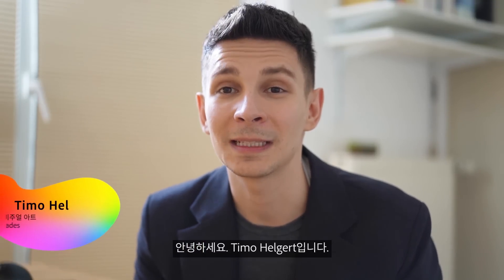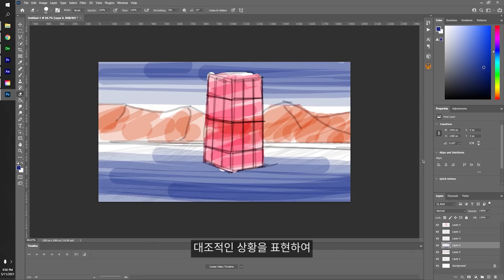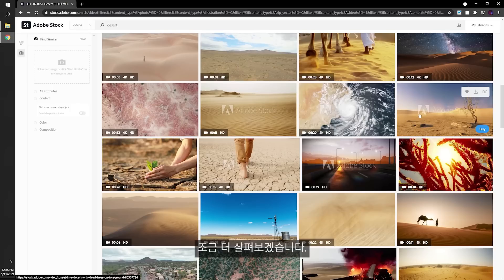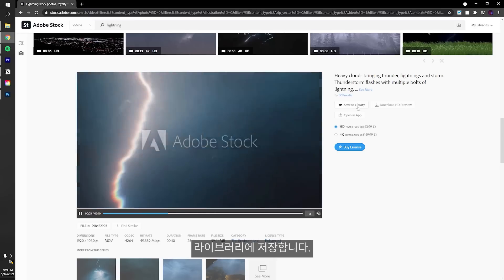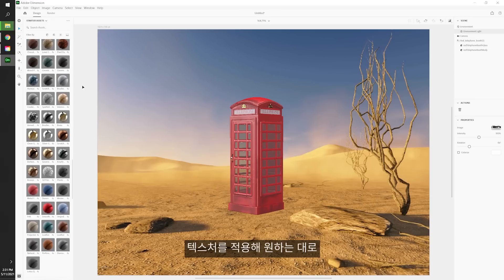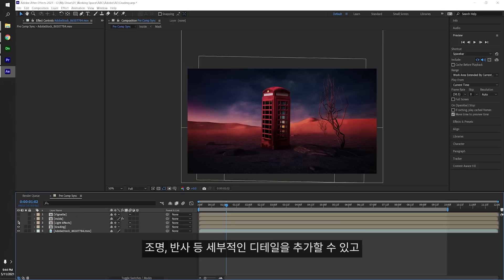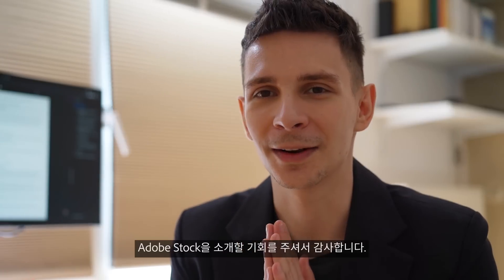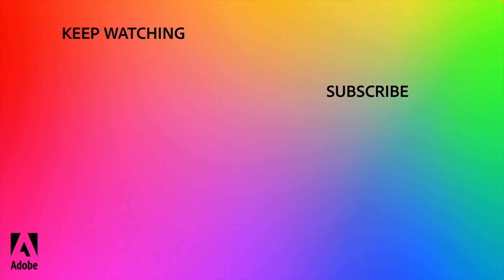Make It Happen With Adobe Stock l 초현실 3D 아트 연출 (Make it Pop) - Timo Helgert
인스타그램 아티스트로 활동하고 있는 비주얼 아트 디자이너 Timo Helgert가 Adobe Stock 에셋으로 초현실적인 3D 아트 연출하는 방법을 확인해 보세요.

[00:00] 비주얼 아티스트 Timo Helgert 소개 시작
[00:17] 초현실 3D 아트 구상 및 스케치
[00:37] 어도비 스톡에서 기존 이미지와 유사한 3D 에셋 찾기
[01:26] 어도비 디멘션으로 에셋 편집 및 랜더링
[01:54] 프리미어 프로로 색상 교정 및 사운드 효과 추가
[02:06] 애프터 이펙트로 3D 오브젝트의 조명, 반사 추가
[02:17] 완성된 3D 아트 공개